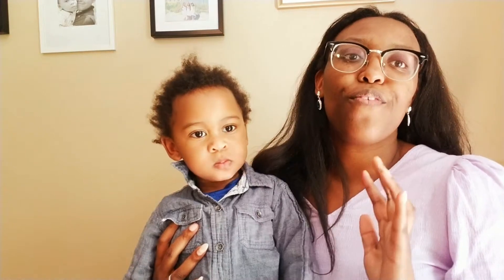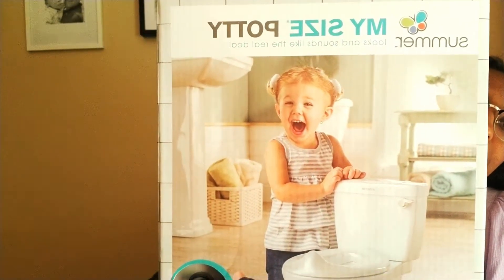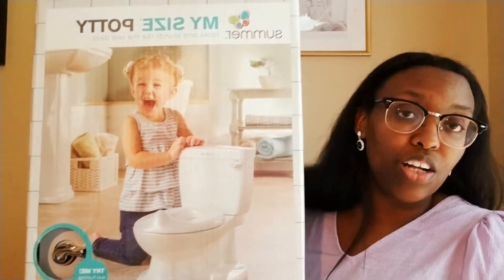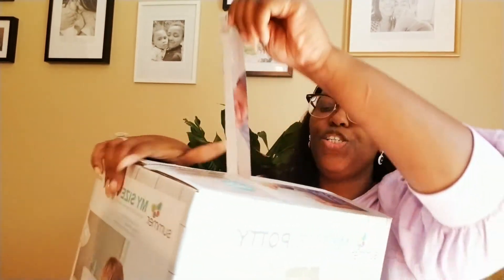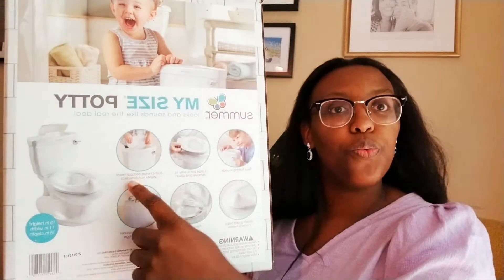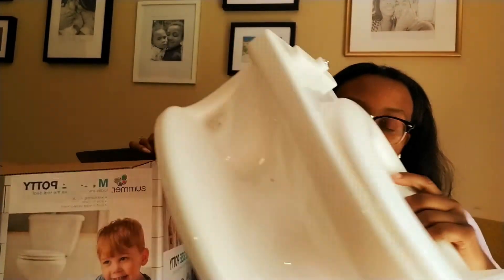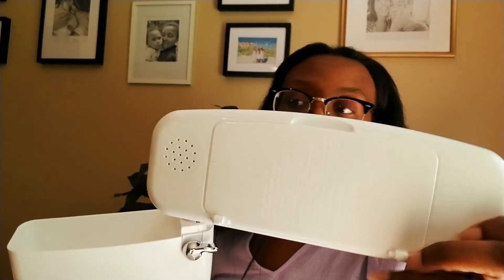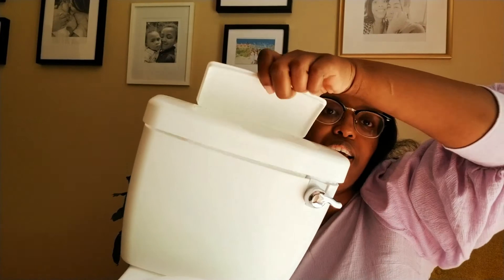My Size Potty/ My Size Potty Review!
Hi guys in this video, I'm showing you the brand new potty we purchased for Alexander. He's in the very early stages of training and I wanted something that represented what he saw mommy and daddy using! This potty is perfect for that! Click the link below and check it out for yourself.